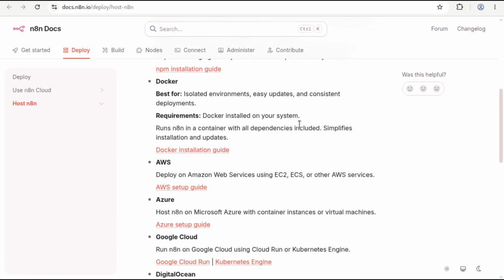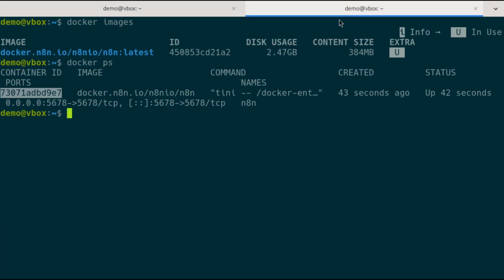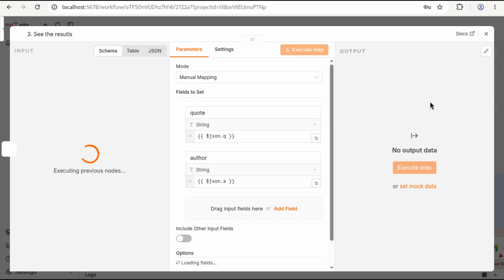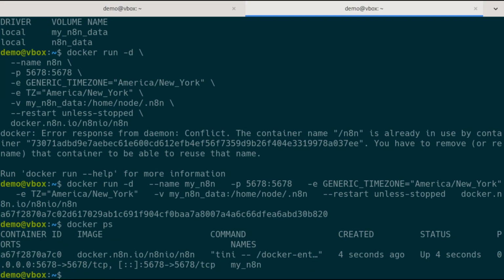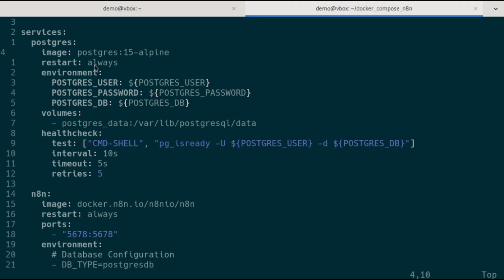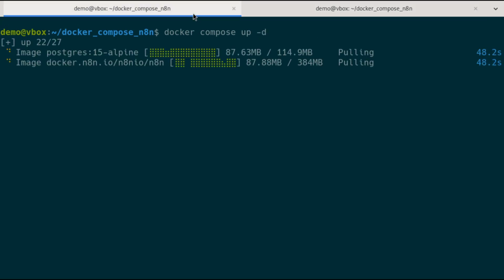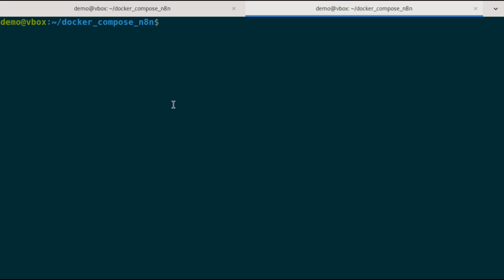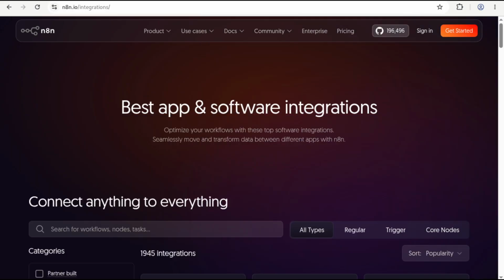N8N Installation using Docker, Docker Compose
# 1 One line docker n8n command for testing

#2 n8n Docker Setup

  --name n8n \
  -p 5678:5678 \
  -e GENERIC_TIMEZONE="America/New_York" \
  -e TZ="America/New_York" \
  -v n8n_data:/home/node/.n8n \
  --restart unless-stopped \

#3 Production Setup with Docker Compose

mkdir n8n-docker && cd n8n-docker

vim docker-compose.yml

services:
  postgres:
    image: postgres:15-alpine
    restart: always
    environment:
      POSTGRES_USER: ${POSTGRES_USER}
      POSTGRES_PASSWORD: ${POSTGRES_PASSWORD}
      POSTGRES_DB: ${POSTGRES_DB}
    volumes:
      - postgres_data:/var/lib/postgresql/data
    healthcheck:
      test: ["CMD-SHELL", "pg_isready -U ${POSTGRES_USER} -d ${POSTGRES_DB}"]
      interval: 10s
      timeout: 5s
      retries: 5

    restart: always
    ports:
      - "5678:5678"
    environment:
      # Database Configuration
      - DB_TYPE=postgresdb
      - DB_POSTGRESDB_HOST=postgres
      - DB_POSTGRESDB_PORT=5432
      - DB_POSTGRESDB_DATABASE=${POSTGRES_DB}
      - DB_POSTGRESDB_USER=${POSTGRES_USER}
      - DB_POSTGRESDB_PASSWORD=${POSTGRES_PASSWORD}

      # Security
      - N8N_ENCRYPTION_KEY=${N8N_ENCRYPTION_KEY}

      # Instance Settings
      - N8N_HOST=${N8N_HOST}
      - N8N_PORT=5678
      - N8N_PROTOCOL=${N8N_PROTOCOL}
      - WEBHOOK_URL=${WEBHOOK_URL}

      # Timezone
      - GENERIC_TIMEZONE=${GENERIC_TIMEZONE}
      - TZ=${GENERIC_TIMEZONE}

      # Performance
      - N8N_RUNNERS_ENABLED=true
      - EXECUTIONS_DATA_PRUNE=true
      - EXECUTIONS_DATA_MAX_AGE=168
      - EXECUTIONS_DATA_PRUNE_MAX_COUNT=50000
    volumes:
      - n8n_data:/home/node/.n8n
      - ./local-files:/files
    depends_on:
      postgres:
        condition: service_healthy

volumes:
  postgres_data:
  n8n_data:

# Environment File

# Create .env in the same directory:

# enter these details in .env

# PostgreSQL
POSTGRES_USER=n8n
POSTGRES_PASSWORD=your-secure-database-password
POSTGRES_DB=n8n

# n8n Configuration
N8N_ENCRYPTION_KEY=your-32-character-encryption-key-here
N8N_HOST=localhost
N8N_PROTOCOL=http
GENERIC_TIMEZONE=America/New_York

# Generate a secure encryption key and enter in N8N Encryption key above

openssl rand -hex 32

# Start containers

# View Logs
# All services

docker compose logs
docker compose logs -f

# Just n8n
docker compose logs -f n8n

# Just postgres
docker compose logs -f postgres

docker compose down -v

docker system prune

docker system prune -a